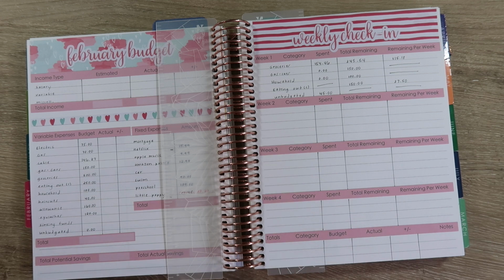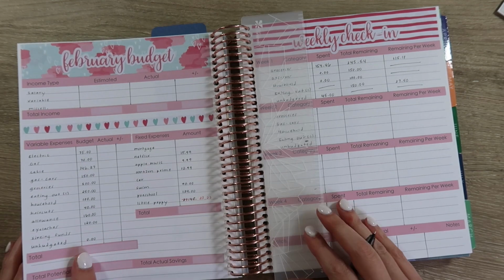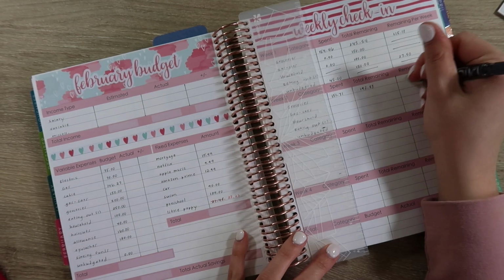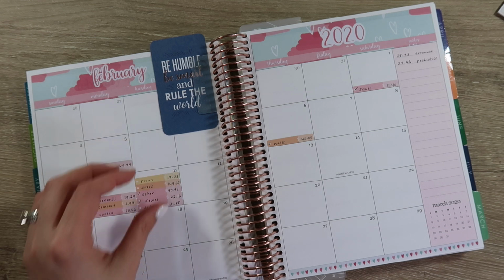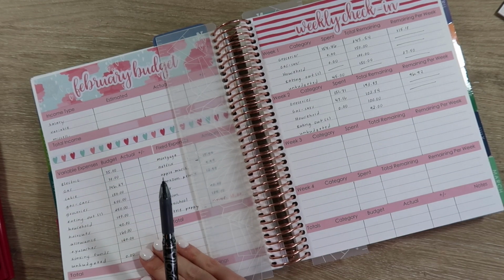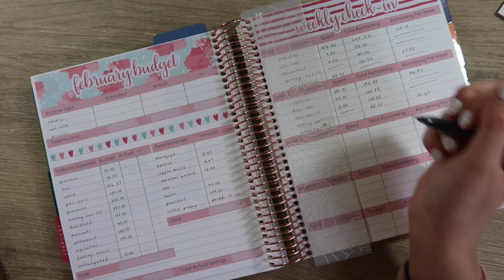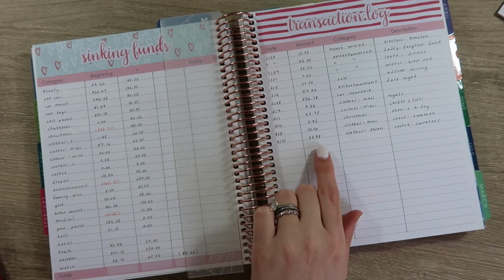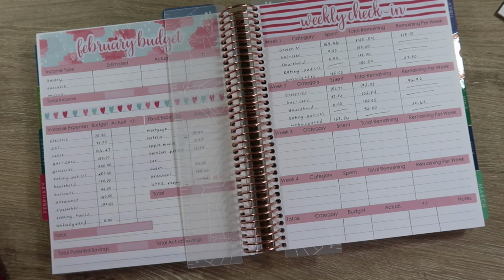Week 2 Check In | February 2020 Budget | Sara Marie Stickers | EC Deluxe Monthly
In this video I check in for our budget for February. Hope you enjoy!

Items Mentioned in this video:

Frixion 05 Pens

Equipment I use: